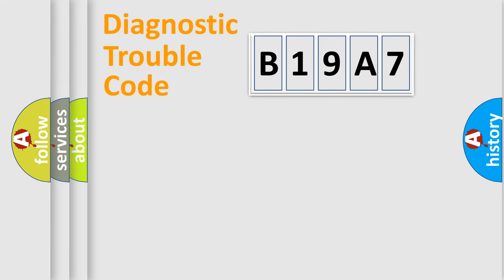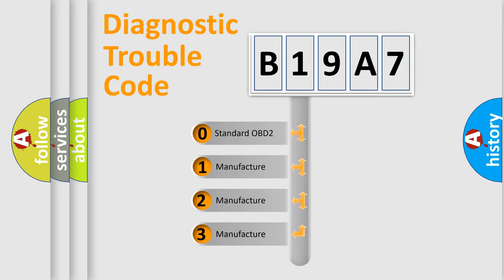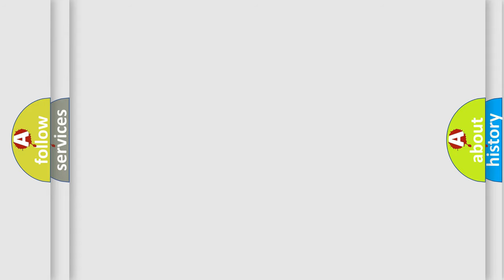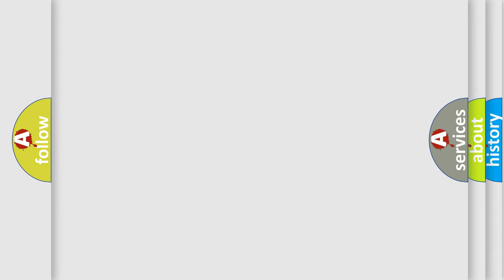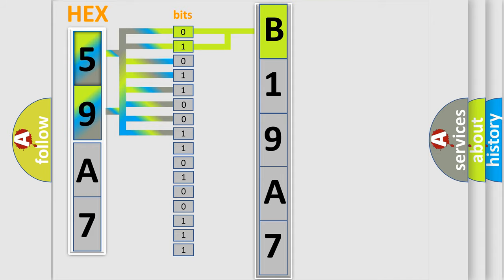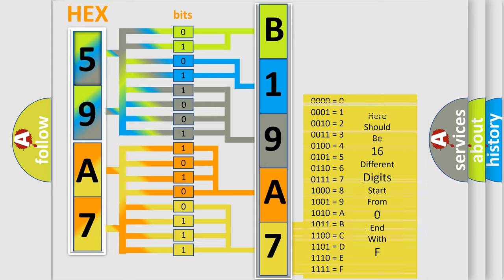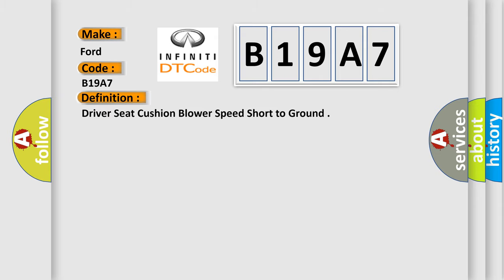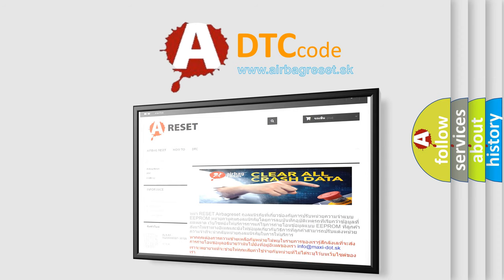DTC Ford B19A7 Short Explanation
Contents:
0:21 Basic DTC analysis according to OBD2 protocol standard.
1:48 Insight into programming
2:58 A diagnostically understandable description of the Diagnostic Trouble Code
3:05 Basic error definition

Make:
Ford
Code:
B19A7
Definition:
Driver Seat Cushion Blower Speed Short to Ground
Cause:
If the driver seat cushion blower speed circuit is shorted to voltage, the SCME shuts down the driver seat system and sets this DTC .